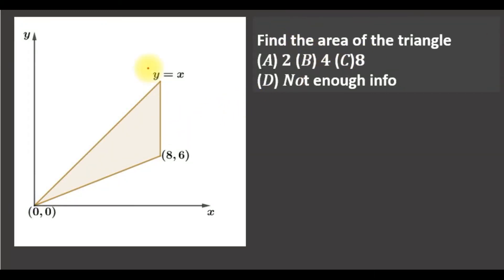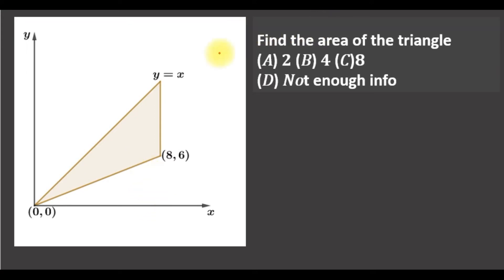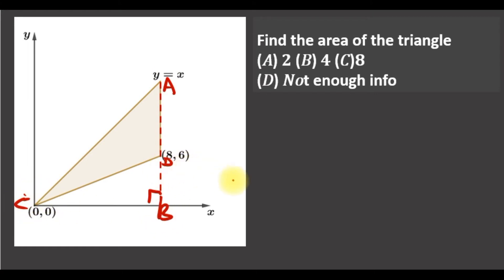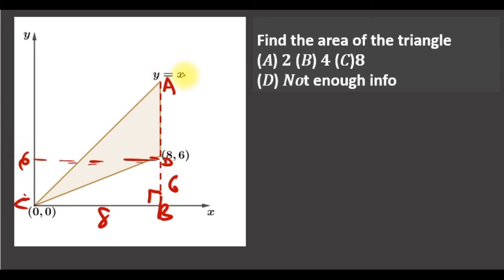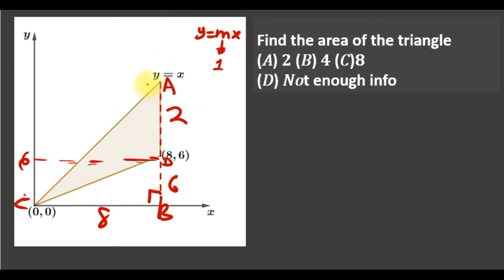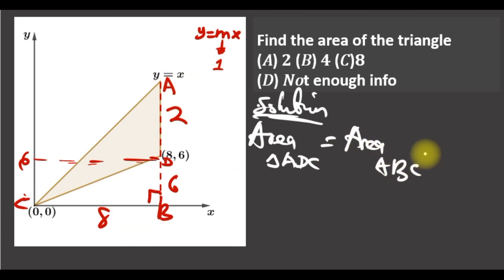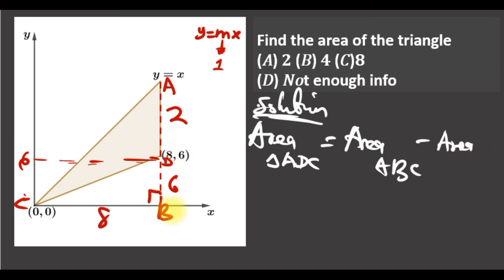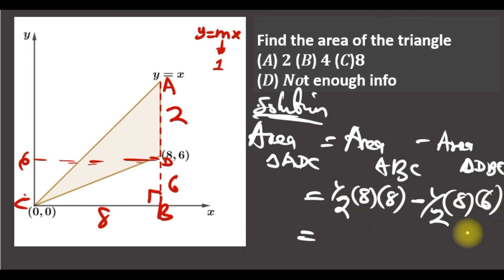Area of triangle exam ques 19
A tricky exam question and the step by step solution.